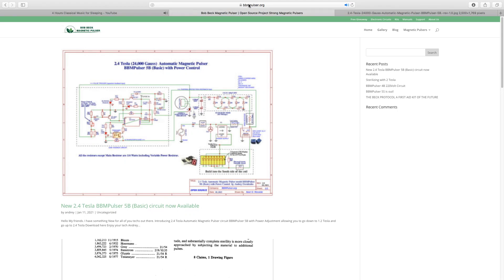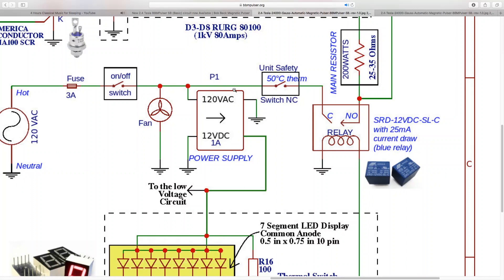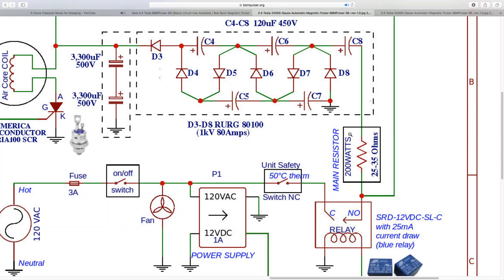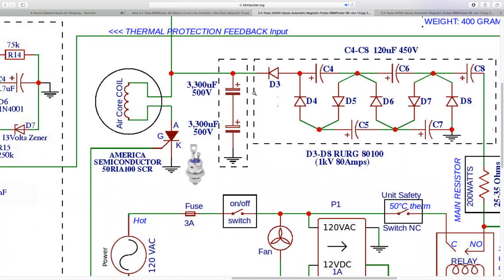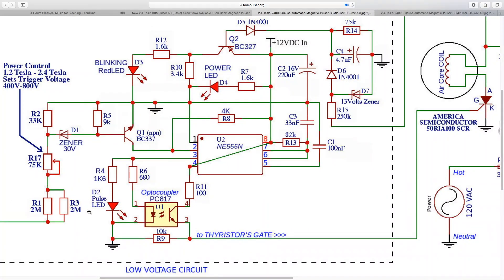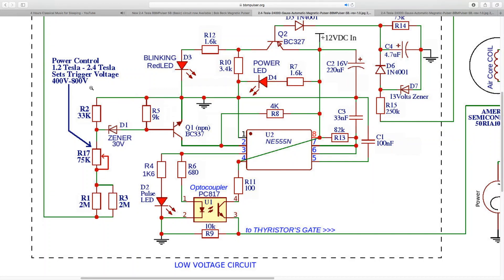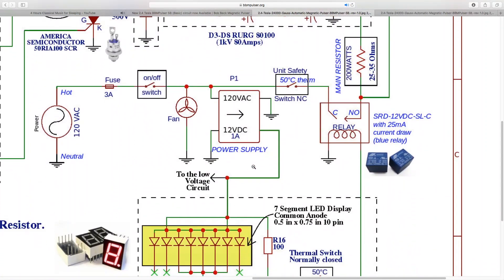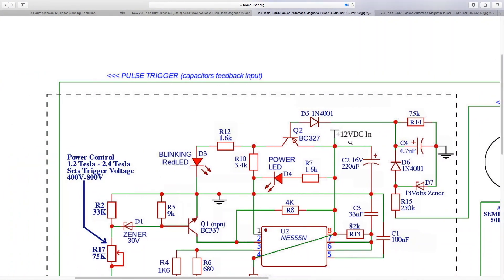027 BBMPulser 5B Circuit 2.4 Tesla (24,000 Gauss) Automatic Magnetic Pulser Strong PEMF TMS Open S.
If You decide to build this circuit, you take full responsibility for it. I cannot be held responsible for any mistakes you make resulting in any kind of injury. You are dealing with High Voltage and large Capacitor bank here which can be very Dangerous if hot handled correctly.
You must have electronic background.  If you don't. feel comfortable working with this circuit you have an option to have it all build for you by professionals.Please email
Update 01/23/202: R17 which is 75K, If you don't have it or can't get it, you can use 100K instead, just simply add 300k Resistor across to lower its combined resistance to 75k

Update 01/17/2020: R6 must be 249 Ohms & R11 must be 27.4 Ohms. This New thyristor requires more current to turn On

Hello YouTubers,  first of all my apology for the loud background music. I will get it fix in my next Video Clip.

Introducing the Circuit for the Magnetic Pulser with Power output up to 2.4 Tesla works in  Automatic mode. Simple and reliable, been tested and proven to work well.
In addition circuit offers power control between 1.2 to 2.4 Tesla
The numbers are real. I Use Bell 5180 Tesla Meter to get my measurements.